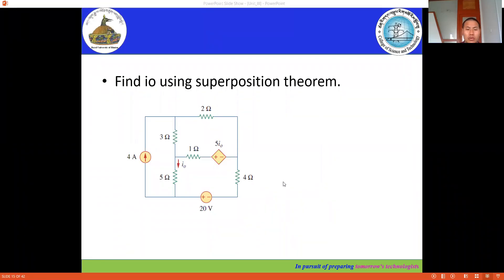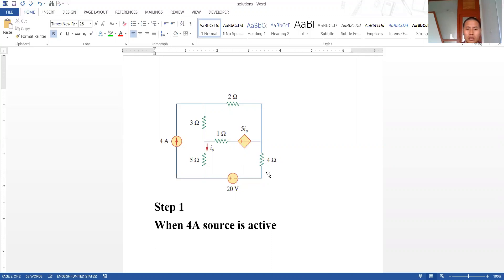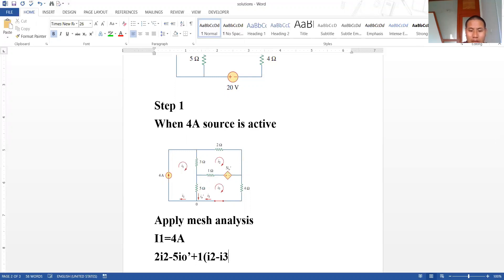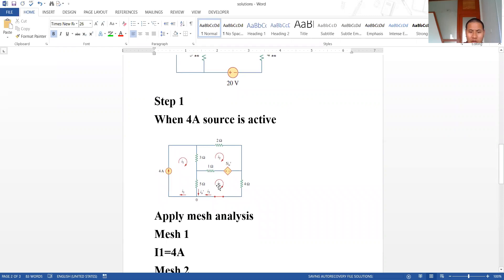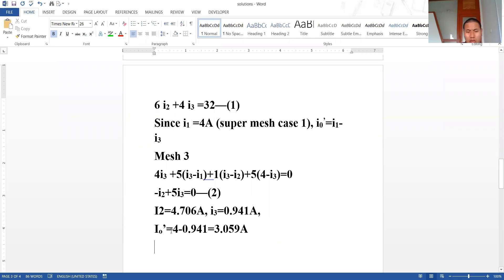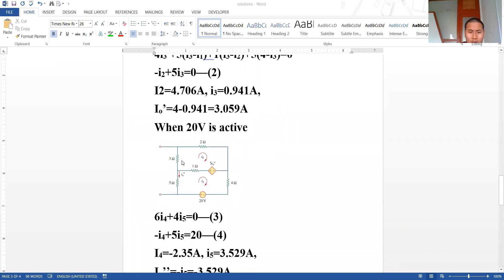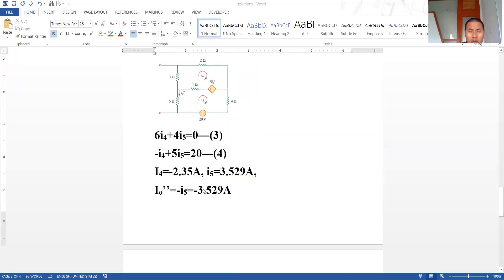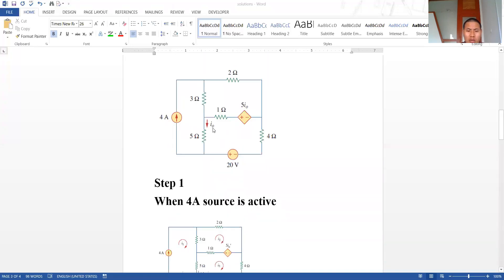Superposition theorem with dependent source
Module :- Circuit theory 1
Module code:- CKT201